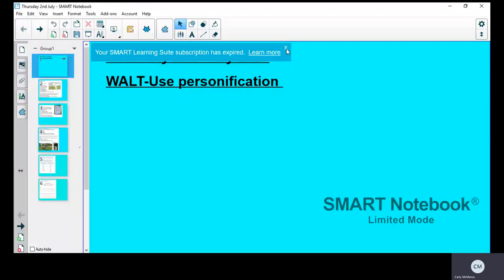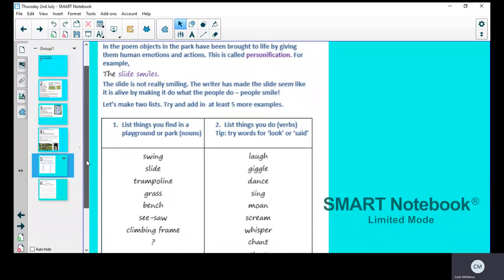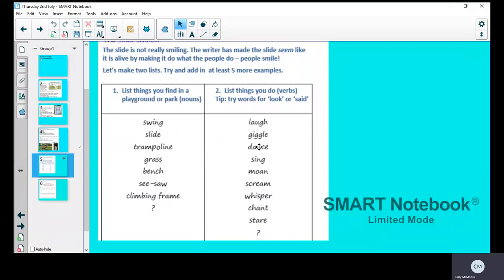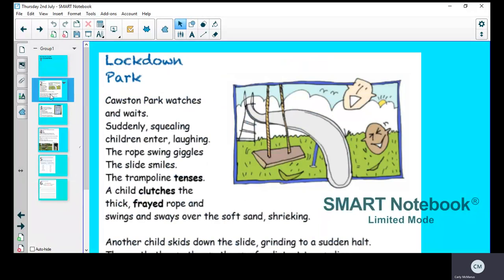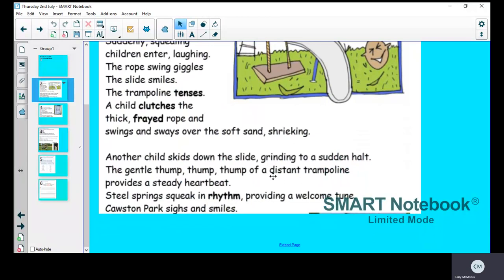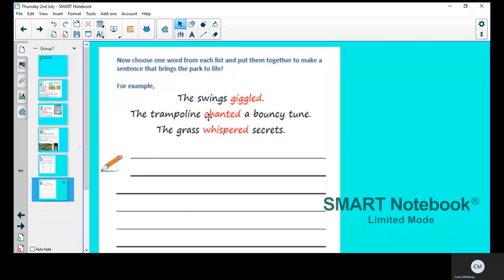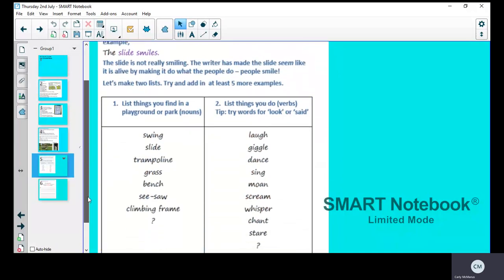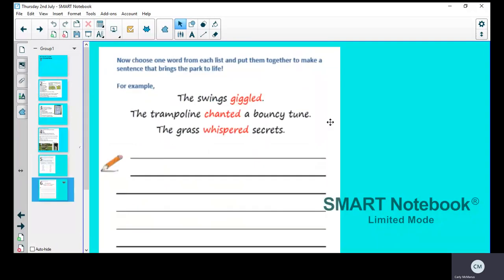Y3 English-Thursday 2nd July